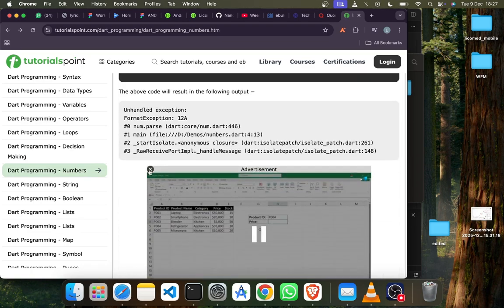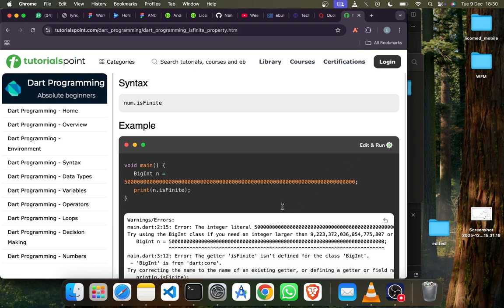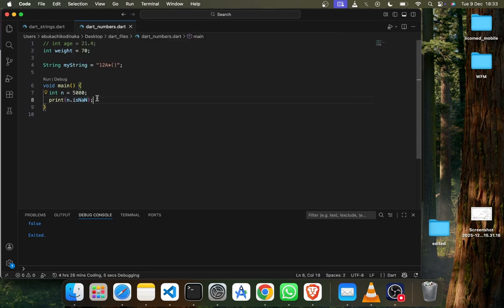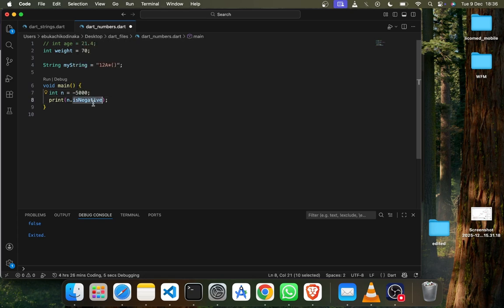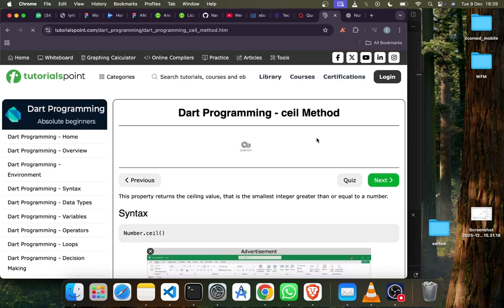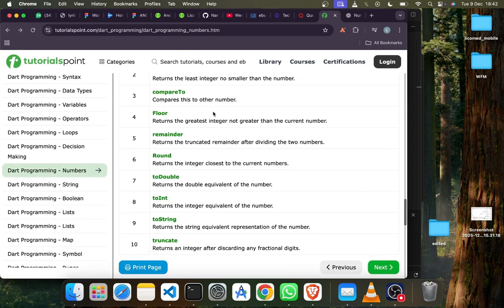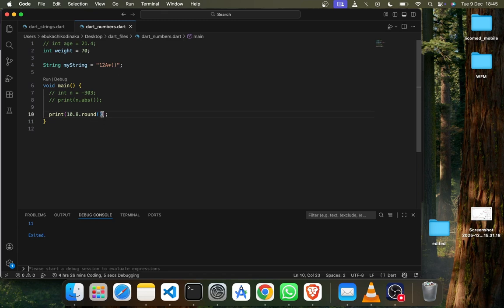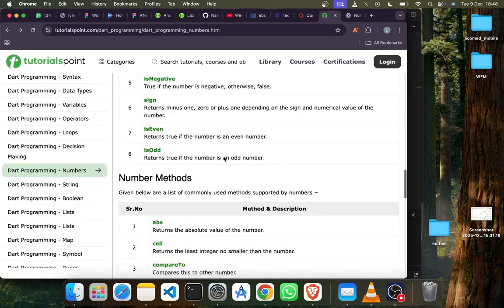Module 1 Part 7 - Number operations in Dart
Learn Dart number types (int and double) and how to work with numbers in real programs using clear, simple examples.